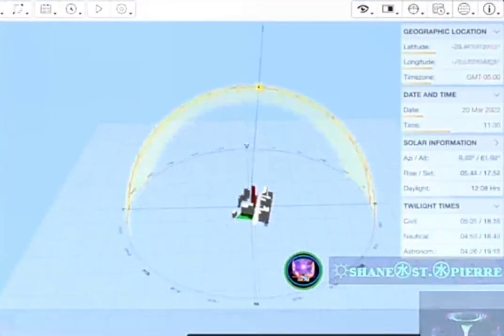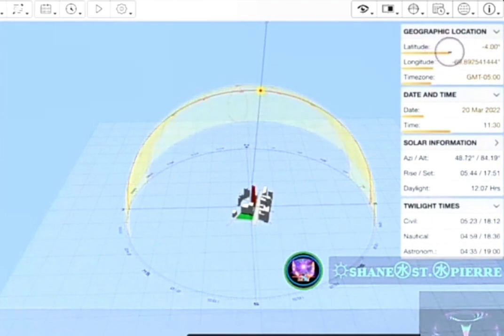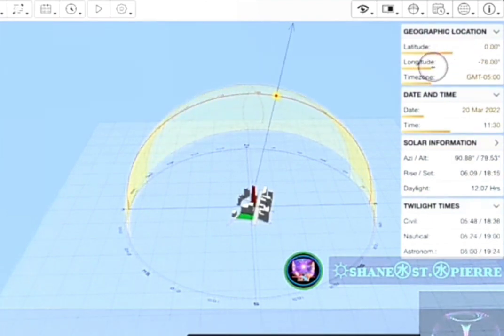Luz y Sombra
Se pueden explicar todos los fenómenos!
Luz y sombras!